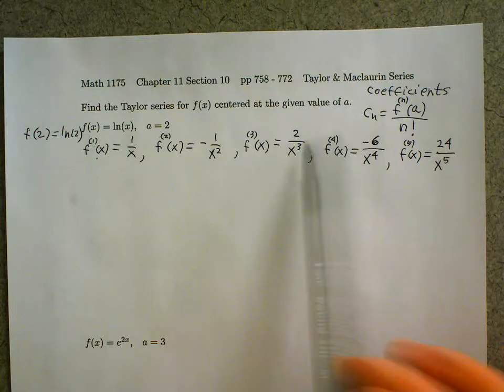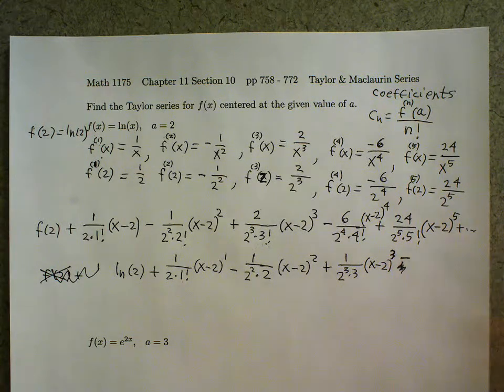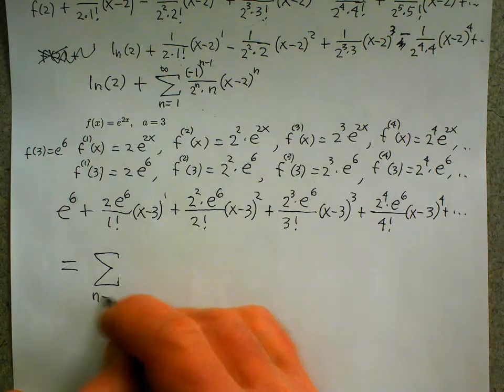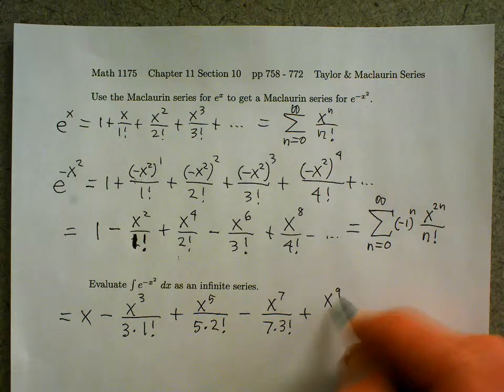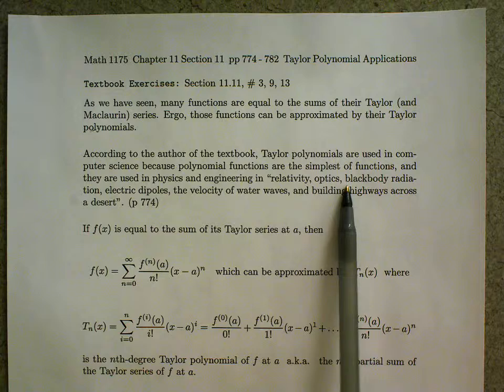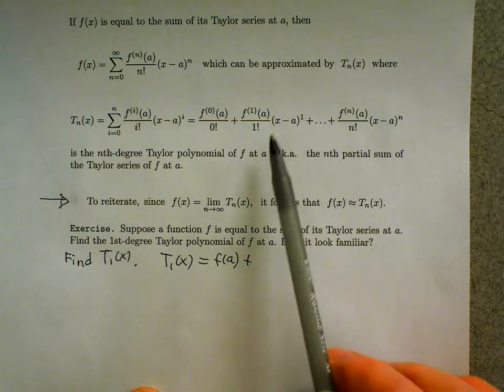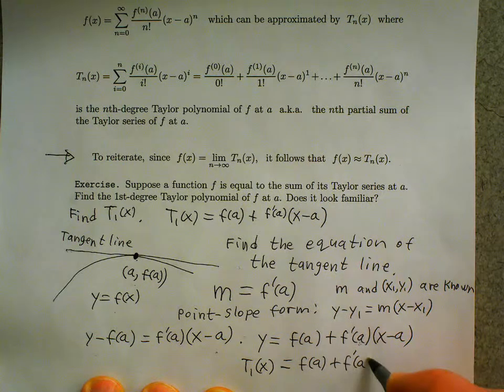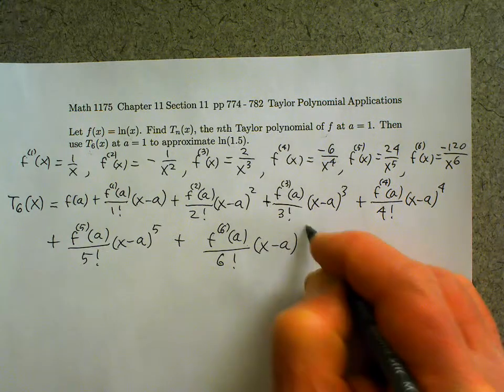Math 1175-06 Class on Wednesday, April 14, 2021